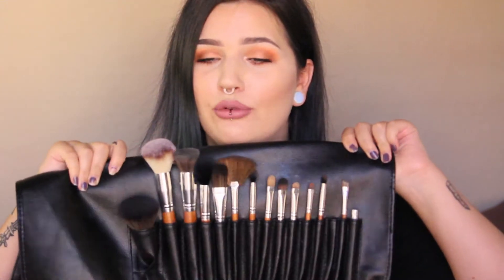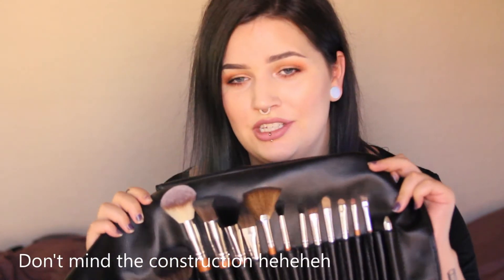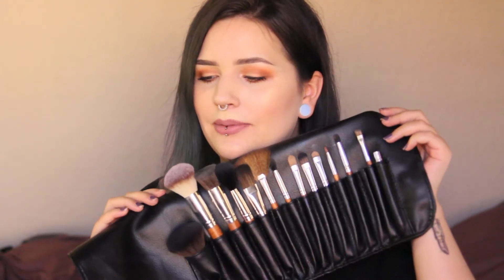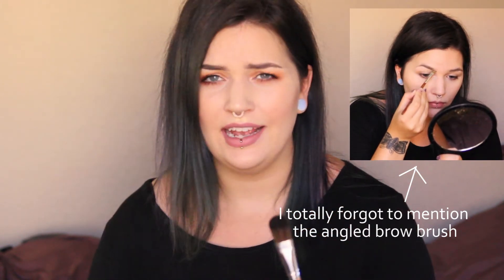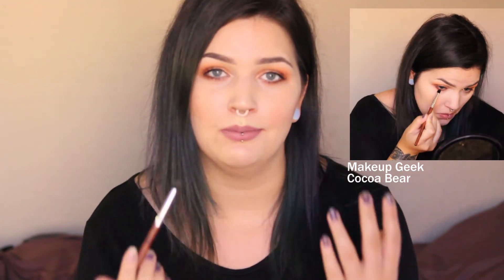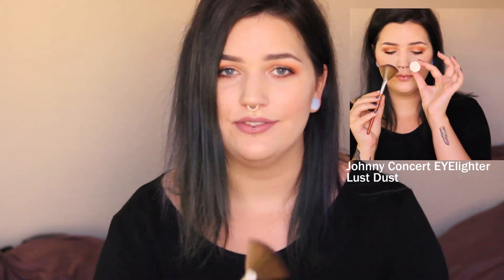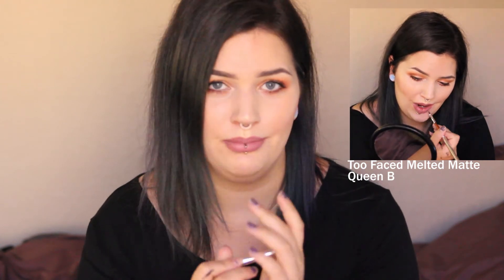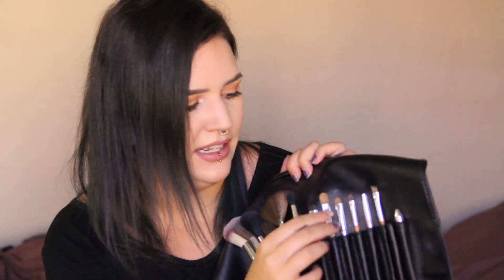Vegan Makeup Brush Set Review + Every Day Makeup Demo